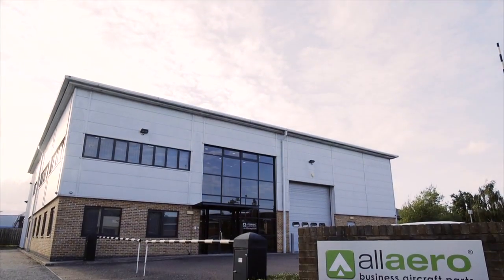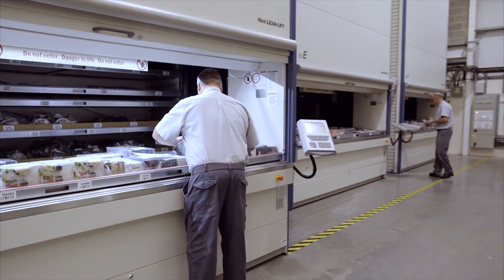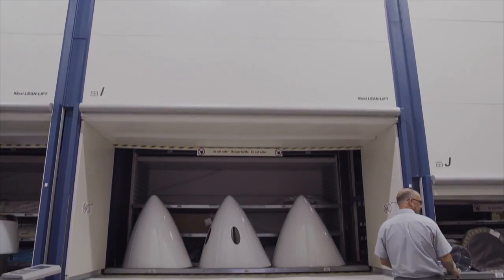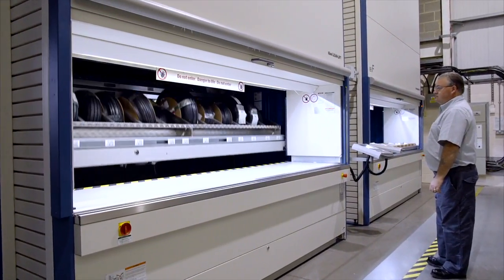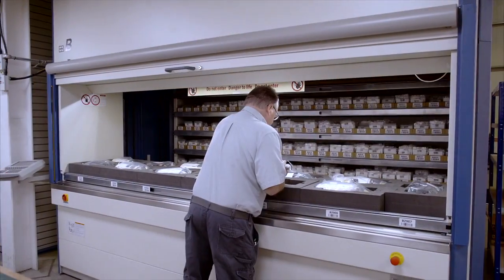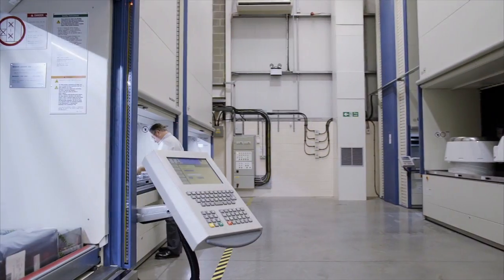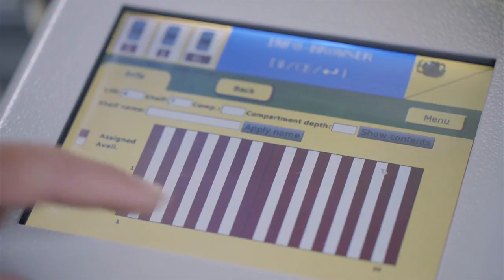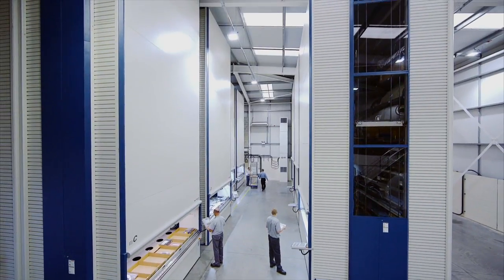Diverse, space saving Hänel storage solution at aircraft supplier Allaero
Previously, the company relied on a simple pallet storage concept. Parts retrieval was slow, and the capacity for storing components of varying sizes and shapes was reaching its limits. Industore installed two Hänel Lean-Lifts first in 2009, but the need for storage space to accommodate aircraft parts continued to grow. Today, 13 Hänel Lean-Lifts are in operation at the company’s site in Crawley as well as 2 Hänel Rotomats. To store large components safely and reliably, two Hänel lifts were equipped with an extra-high access point. Components measuring up to 1,350 mm in height can be stored in the systems with a high degree of ergonomics, not to mention space savings. The Hänel Lean-Lift is especially well-suited for storing small and medium-sized parts. Customized system mechanisms for storing components like wheels and landing gear make the Hänel Lean-Lift a universal storage solution. Another advantage for employees is the extraordinary ease of use derived from the ergonomic provisioning of various aircraft components. Accurate identification of items in storage is ensured with appropriate labelling.